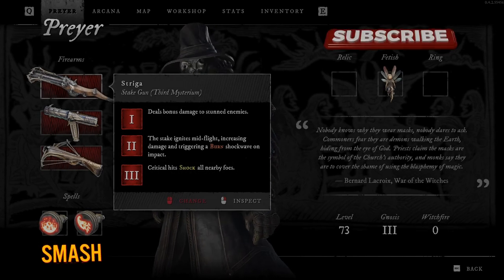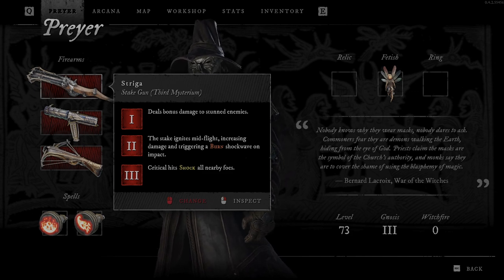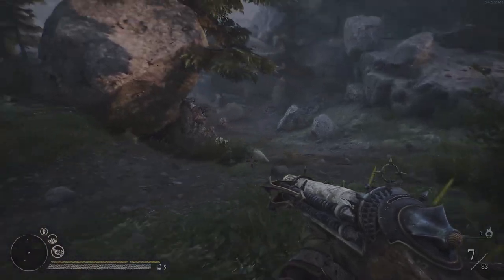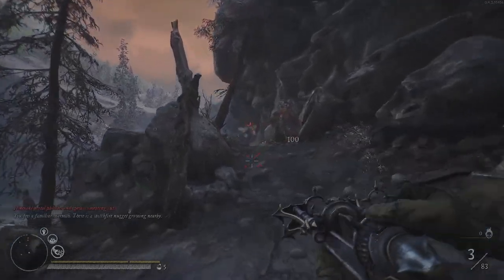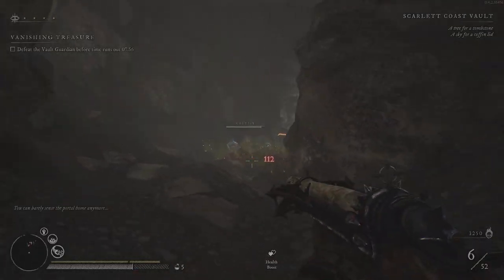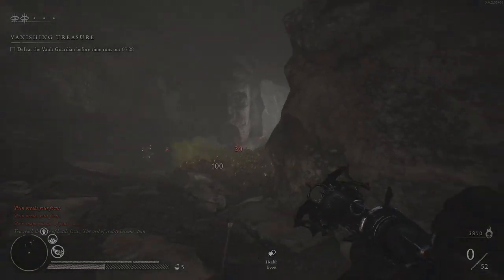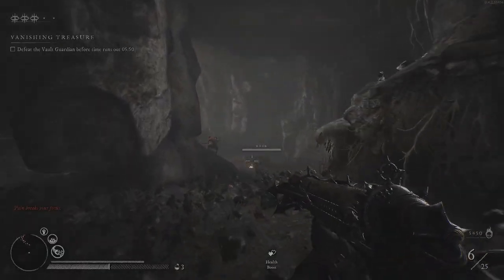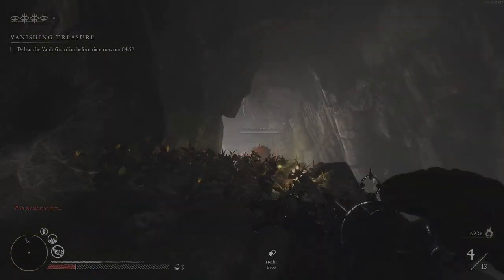WITCHFIRE - Striga Stake Gun Guide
WITCHFIRE | STRIGA STAKE GUN EXPLAINED
Learn all about the Striga Stake Gun in the Witchfire game

In this quick video, I showcase the Striga Stake Gun in Witchfire, including its mechanics and how to use it effectively.

00:00 Intro & Gun Upgrades
00:35 Striga Stake Gun Showcase
02:06 Outro